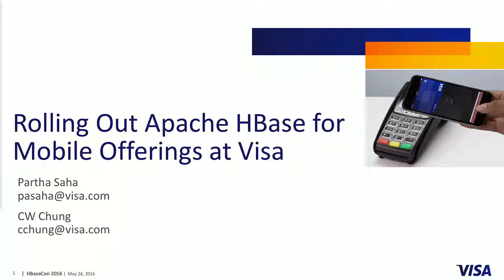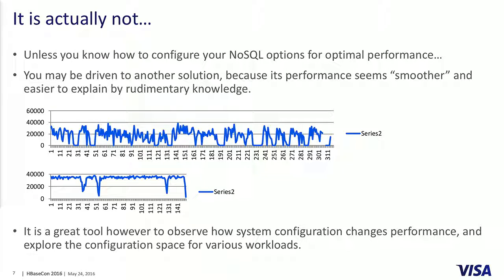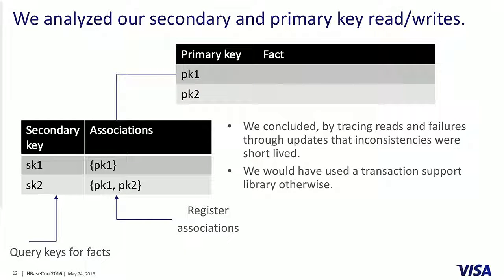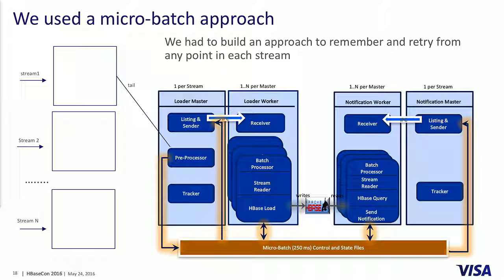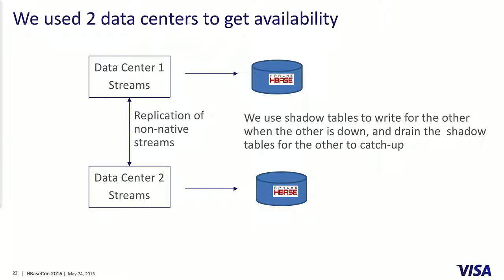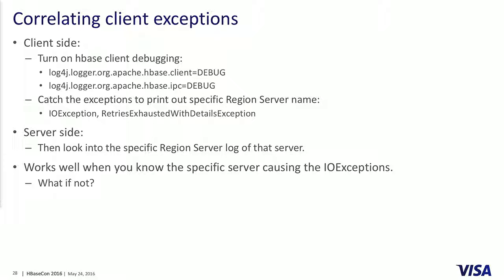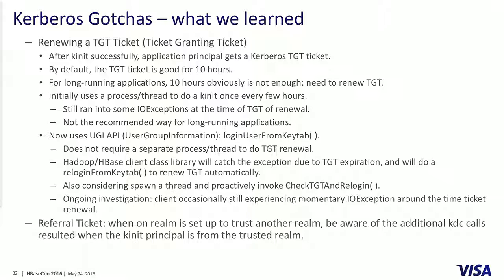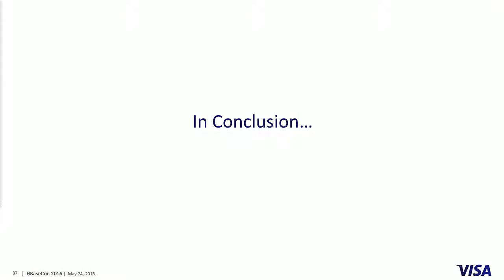Rolling Out Apache HBase for Mobile Offerings at Visa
Partha Saha and CW Chung (Visa)

Visa has embarked on an ambitious multi-year redesign of its entire data platform that powers its business. As part of this plan, the Apache Hadoop ecosystem, including HBase, will now become a staple in many of its solutions. Here, we will describe our journey in rolling out a high-availability NoSQL solution based on HBase behind some of our prominent mobile offerings.